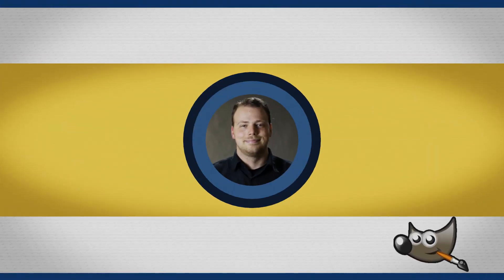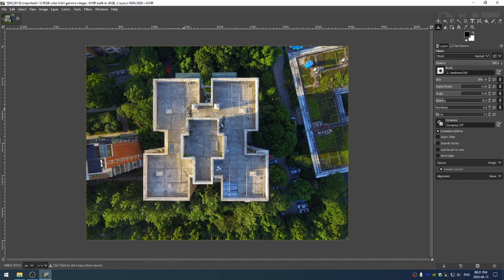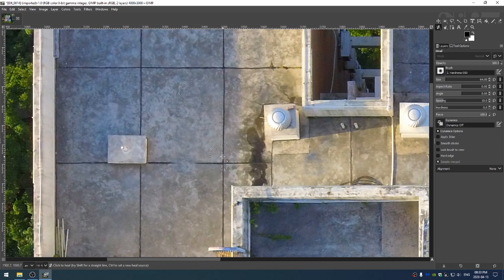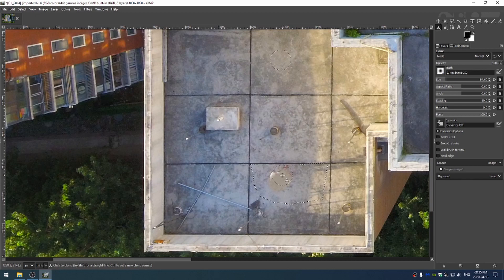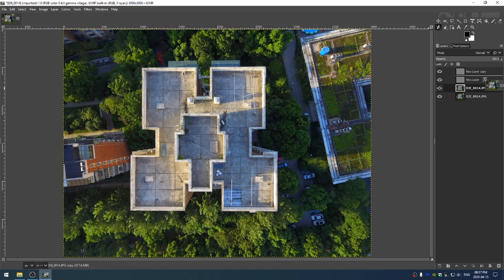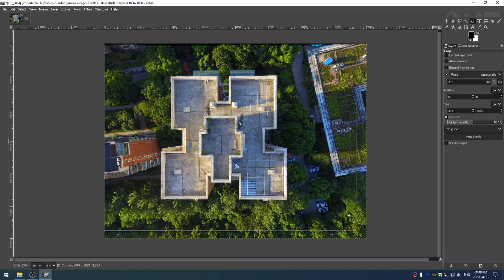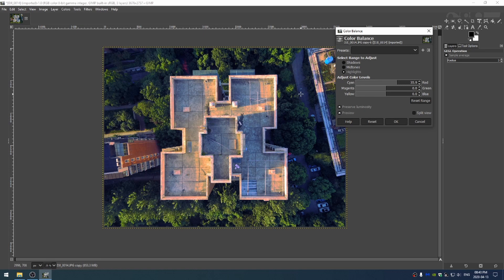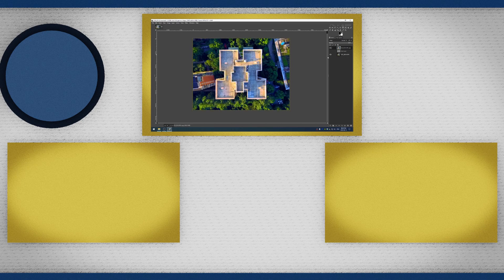Using the Clone/Heal tool in GIMP | GIMP 2.10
The clone/heal tool may be one of the most useful tools in GIMP. It's super powerful and super easy to use!